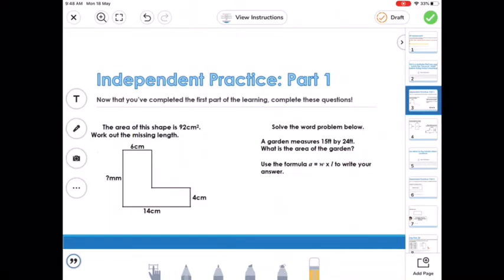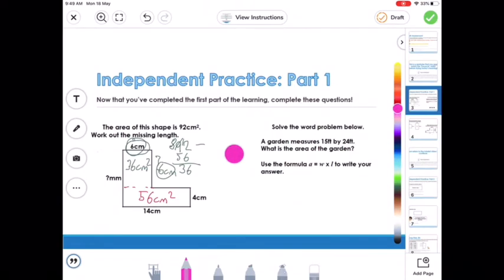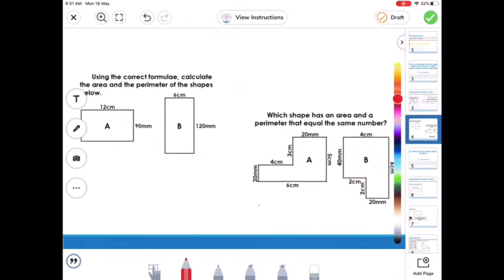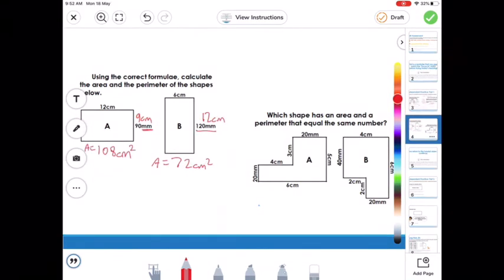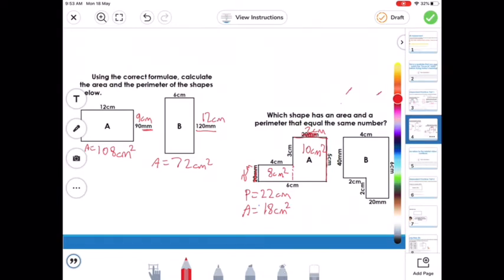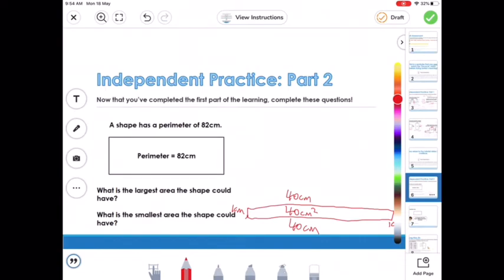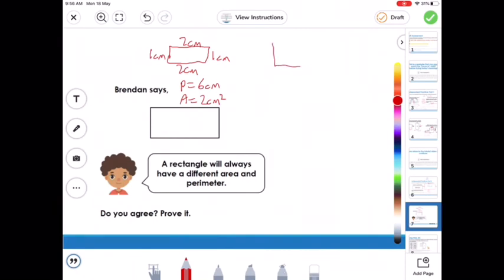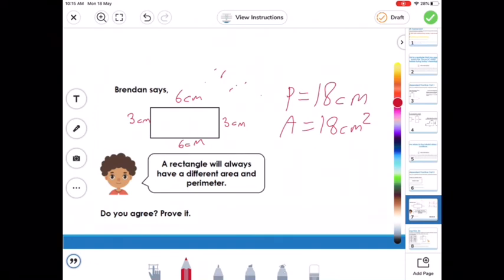Week 9 day 3 maths review